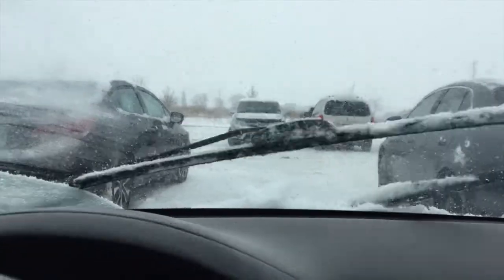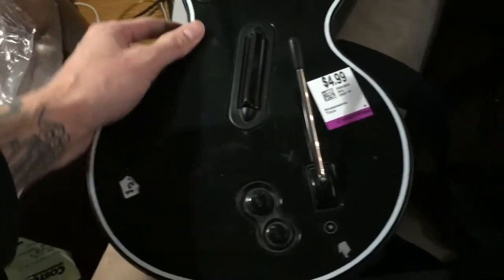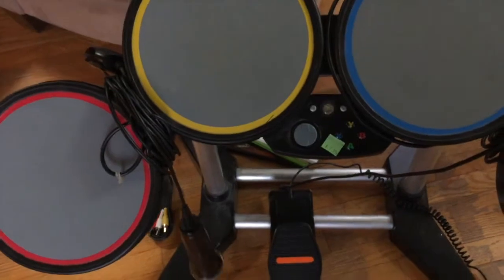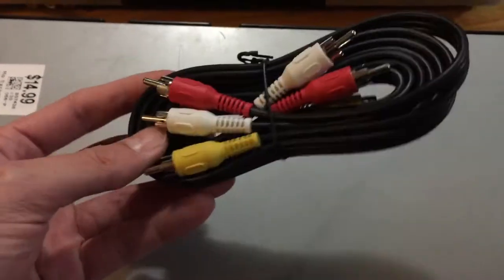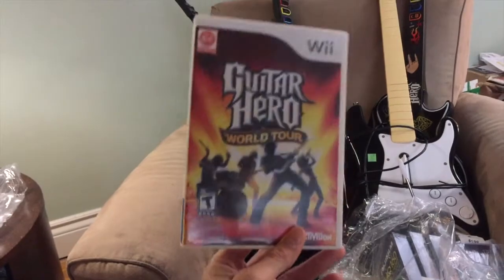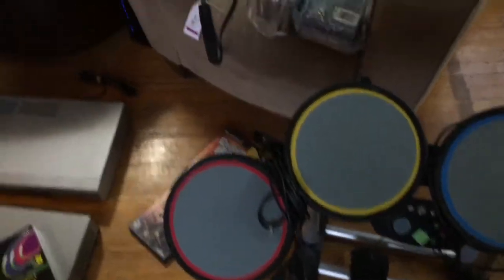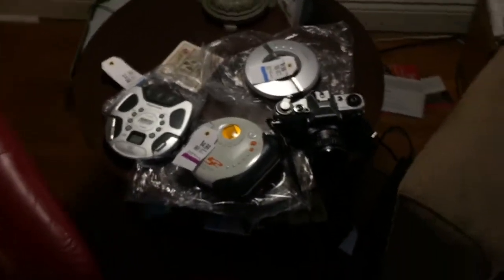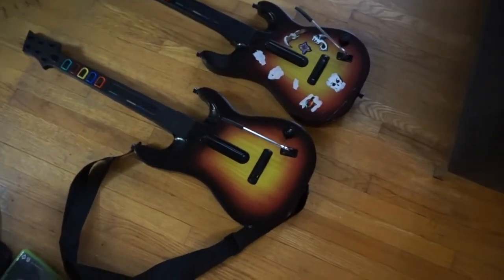Large Thrift Haul For Ebay Resale 02/10/2018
In this video i show various items i sourced from local thrift stores to resell on ebay.

Social Media;